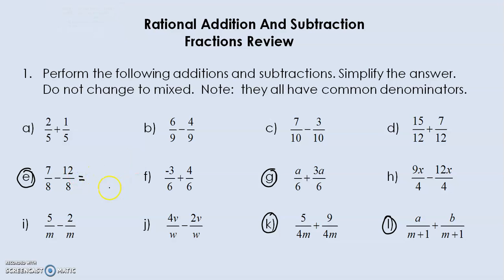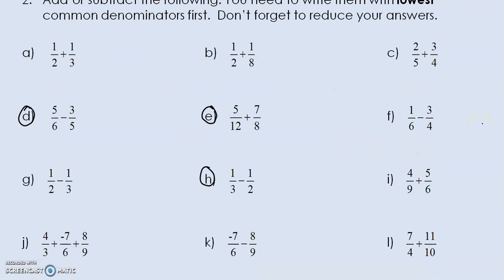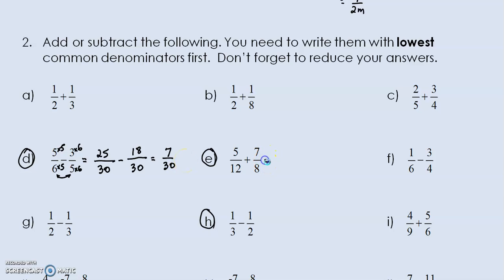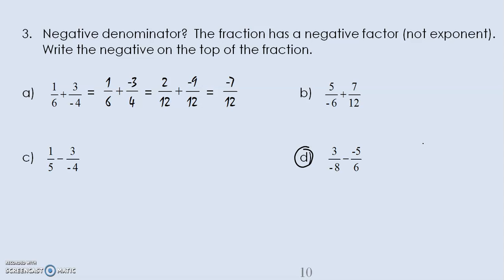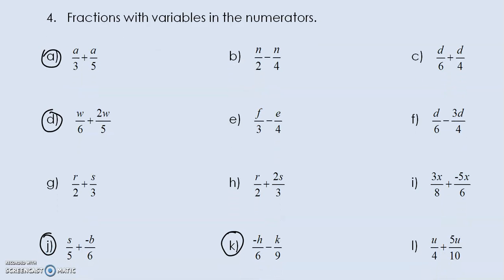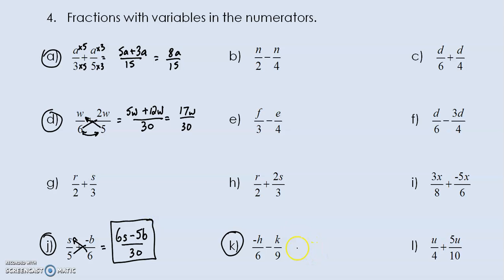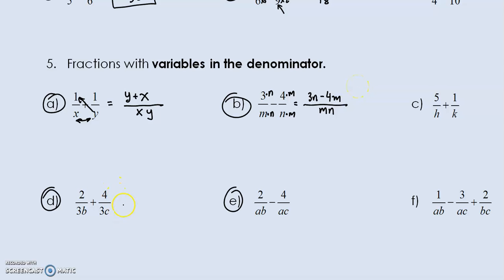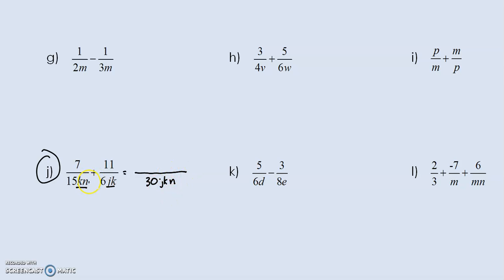Fraction Review with Variables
Review of fractions basics (add and subtract) leading up to fractions with variables, and how the rules remain the same